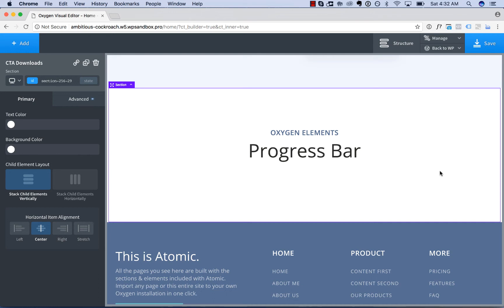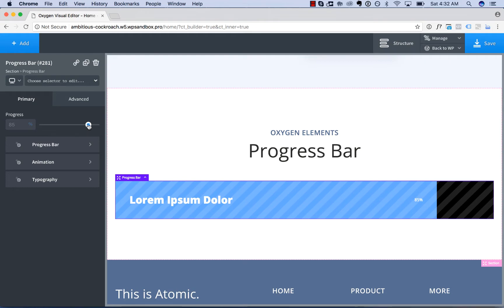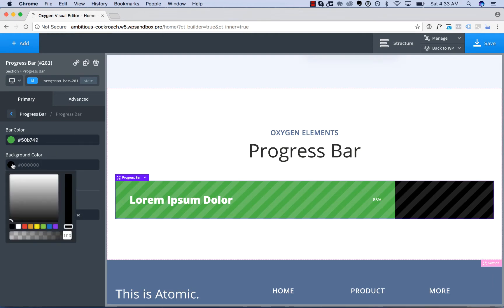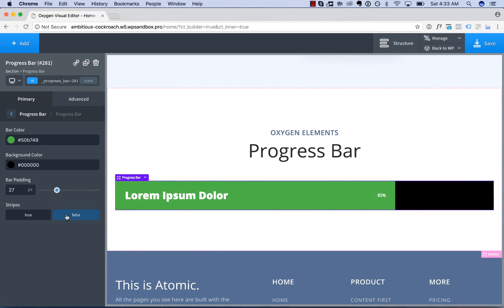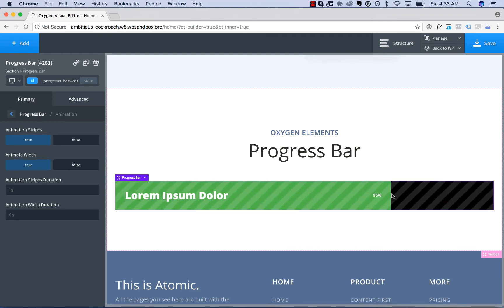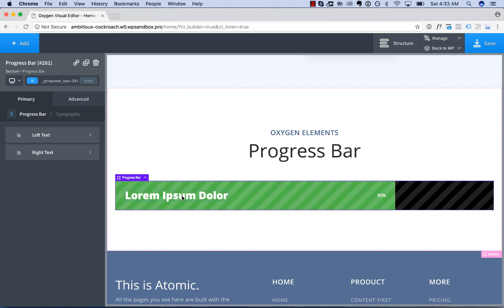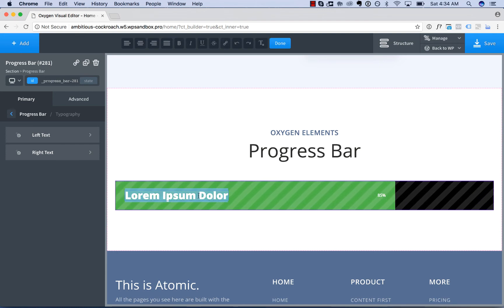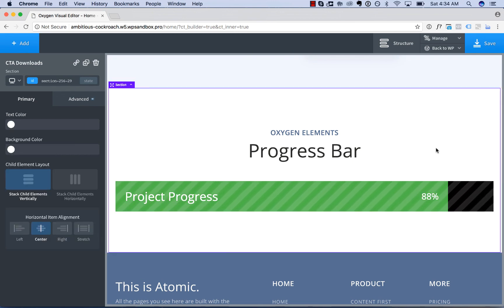Oxygen's Progress Bar Element